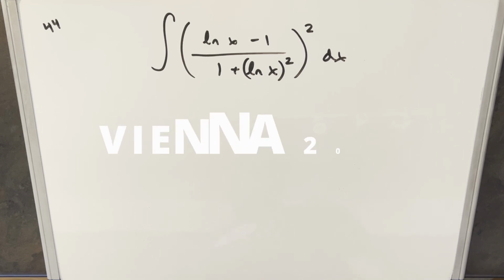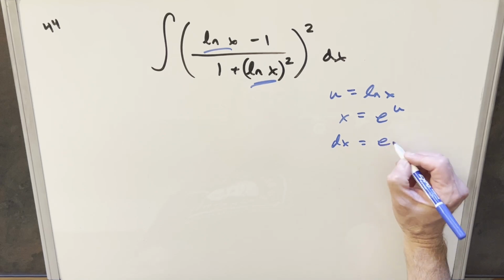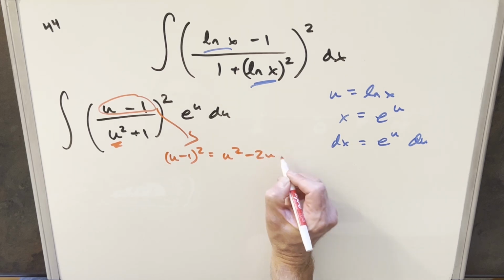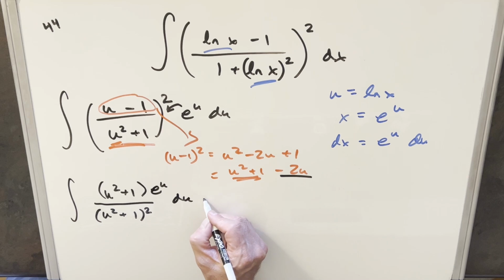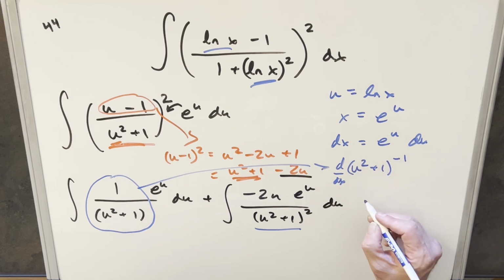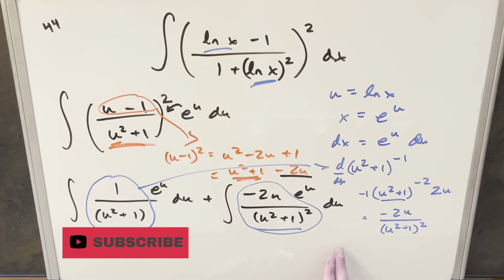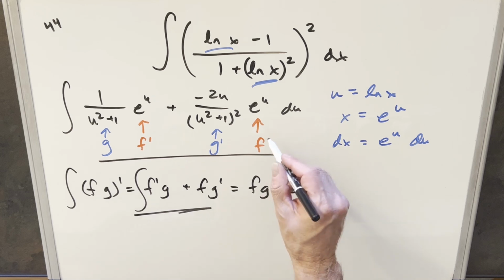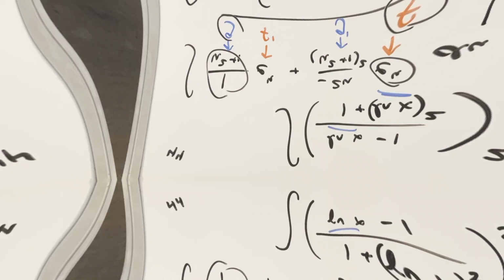Vienna Integration Bee 2024 #44